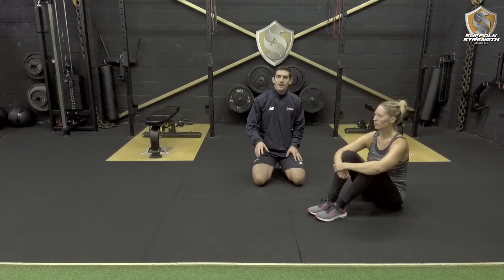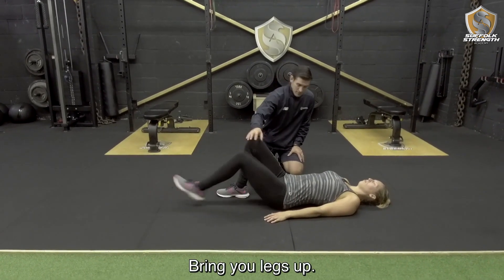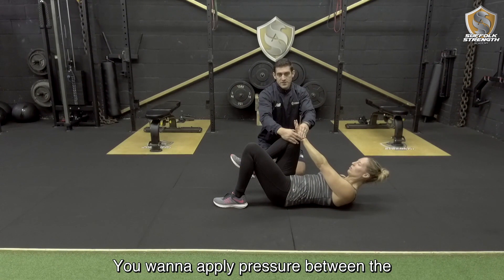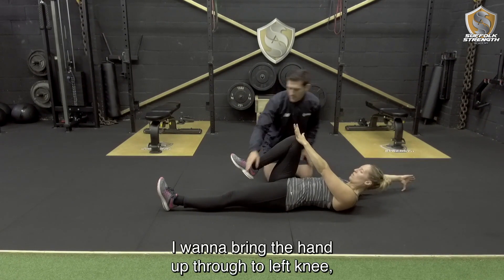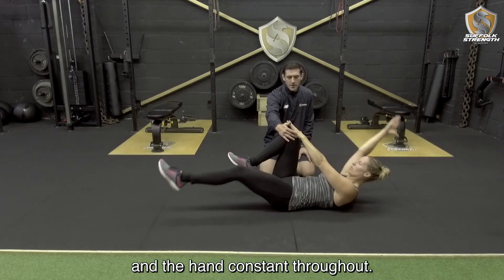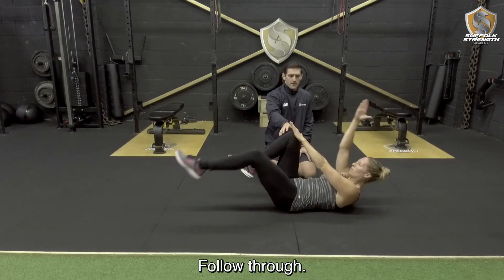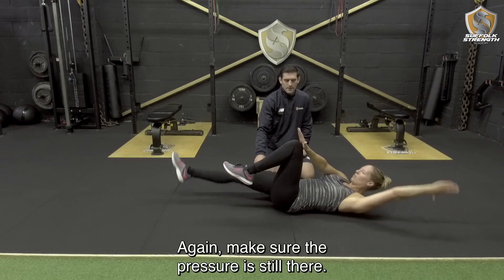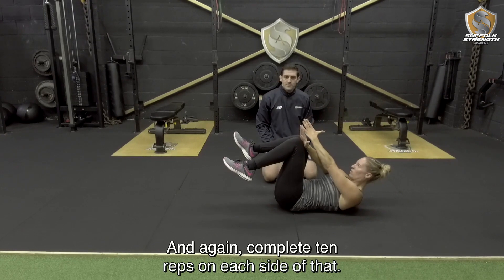Anterior Core - Part 3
Anti Extension & Rotation - Focus here again on maintaining activation and integrity through the pelvis whilst maintaining pressure between the wrist and knee on the side that remains in contact, and when getting into the starting position follow the process outlined in the previous two levels to get to that start position.